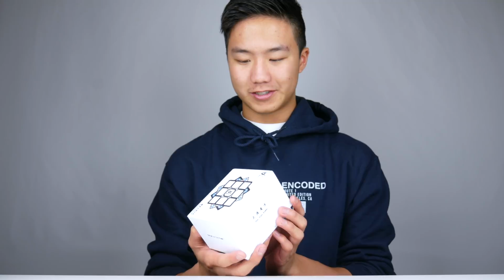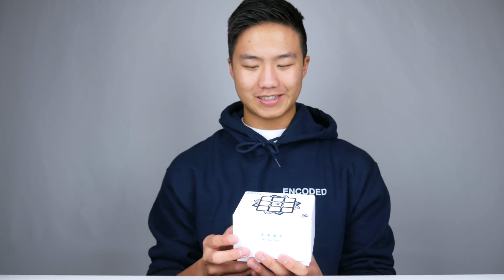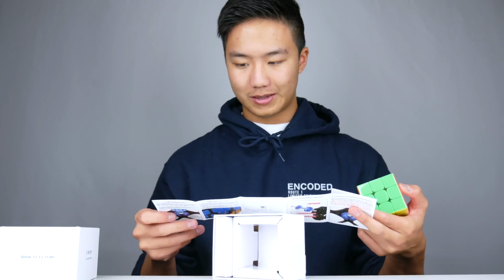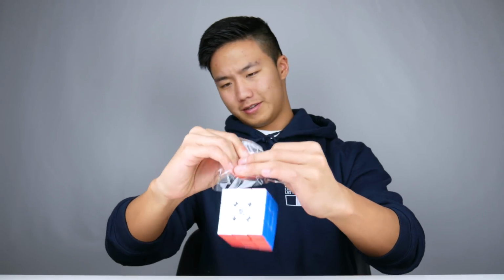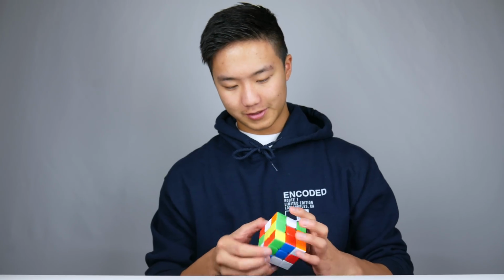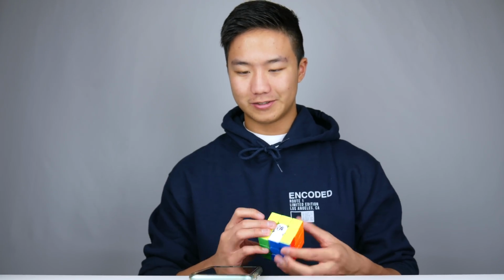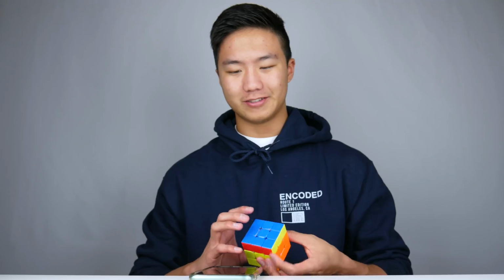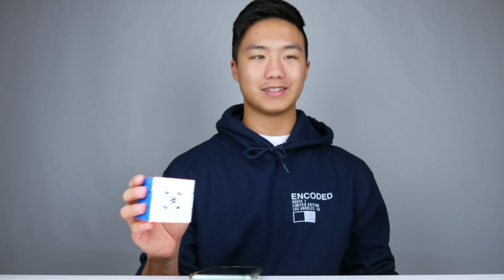DAYAN'S BEST 3X3 SINCE THE ZHANCHI | DAYAN TENGYUN V2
Using the code "ENCODED" supports my channel and also gives you a discount on your order.

What’s up guys! My name is Kevin Lee and I run the channel Cubing Encoded! I started cubing ever since 6th grade and I have been hooked ever since. The goal with my channel is to produce entertaining content that is seldom found in the cubing community. Here, you will find videos on all different aspects of cubing; such as skits, reactions, unboxings, and much more!